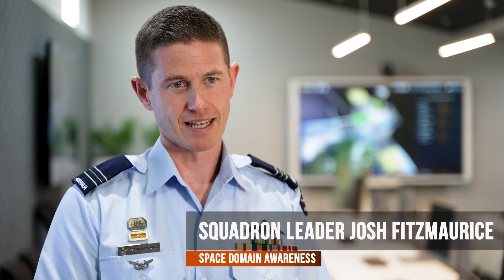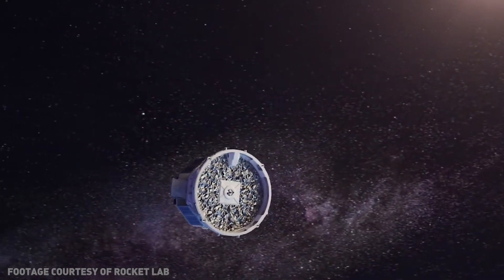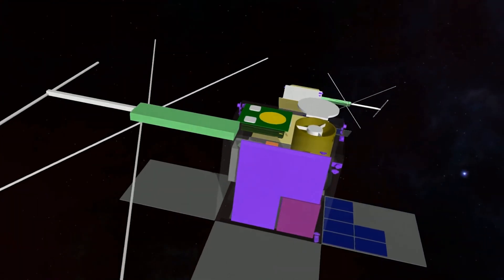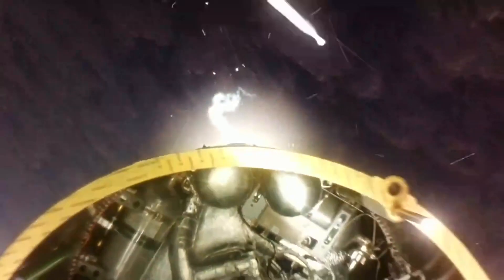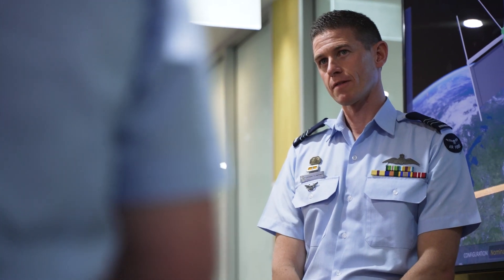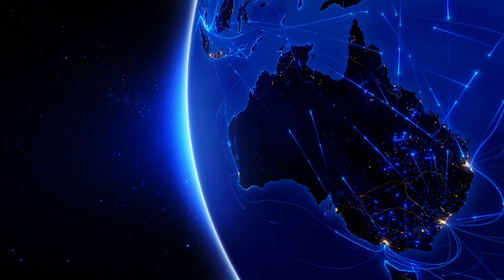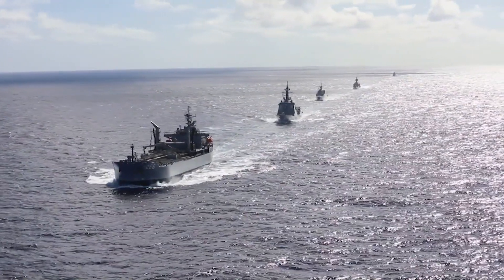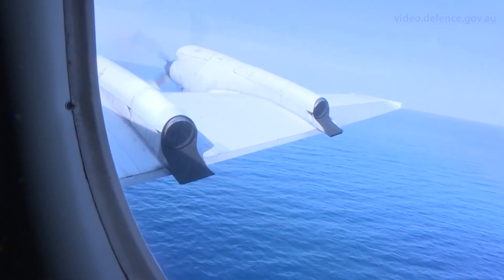M2 Satellite Launch - March 2021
Australia’s most complex CubeSat mission ever – M2 will separate from an electron rocket in Earth’s lower orbit before splitting into two smaller CubeSats (M2-A and M2-B) which will orbit together in formation.

“The amount of capability squeezed into these small satellites is amazing. We will be able to receive ship and aircraft signals, capture images of large ships, perform on-board computing, and pass all the information down via smart radios. The ability to control the formation and orbit of the two satellites, while observing real-time with ground based sensors, is particularly valuable to Defence’s space domain awareness efforts” said Squadron Leader Josh Fitzmaurice.

As a responsible space-faring nation, Australia will launch M2-A and M2-B in line with relevant permits and guidelines.

A collaboration with Rocket Lab and UNSW Canberra.